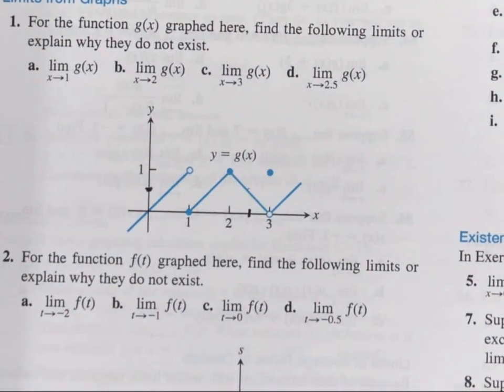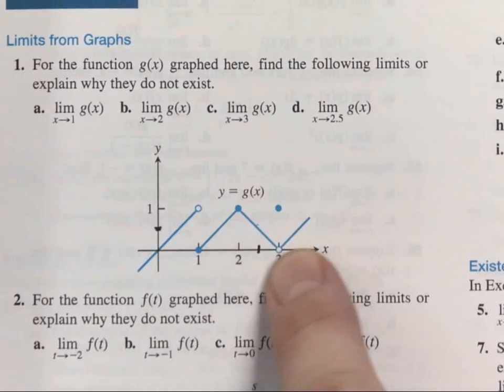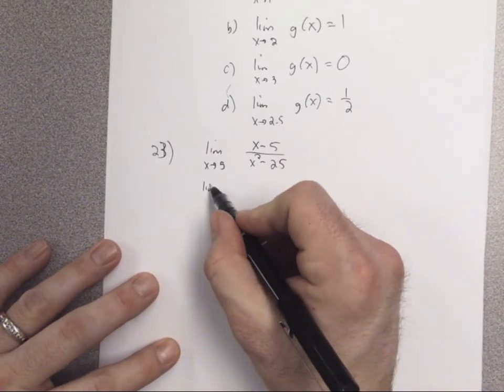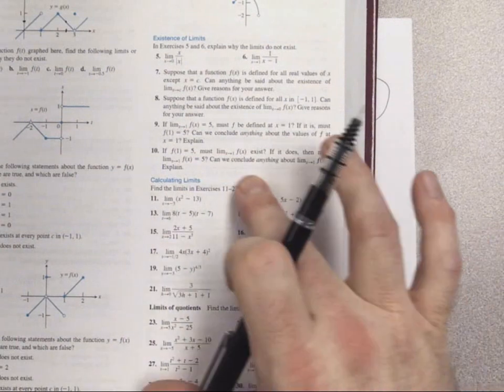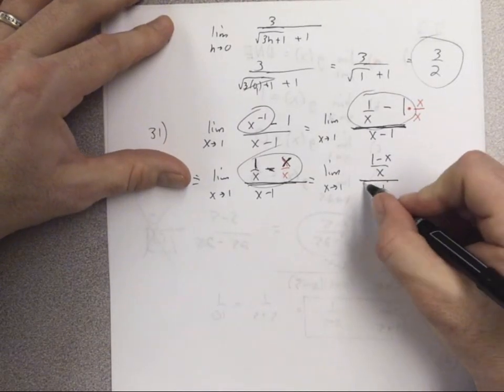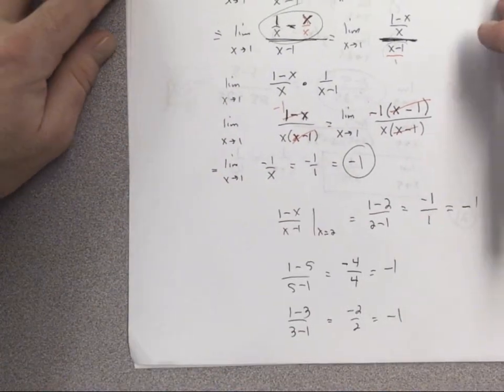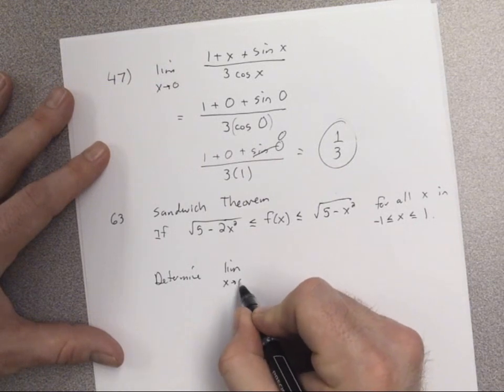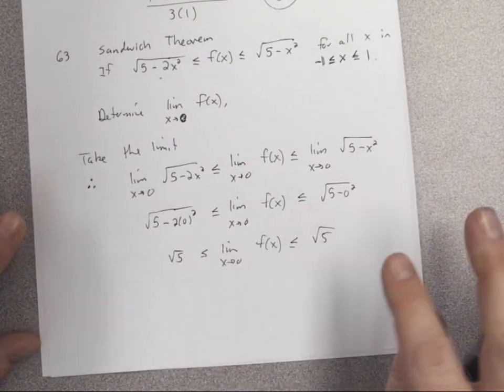Determine Limits graphically and algebraically extra example problems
In this video I do more example problems for finding limits algebraically.